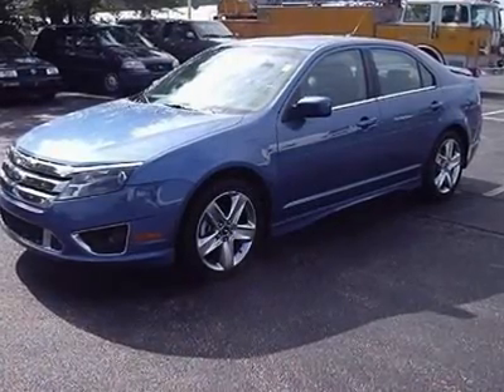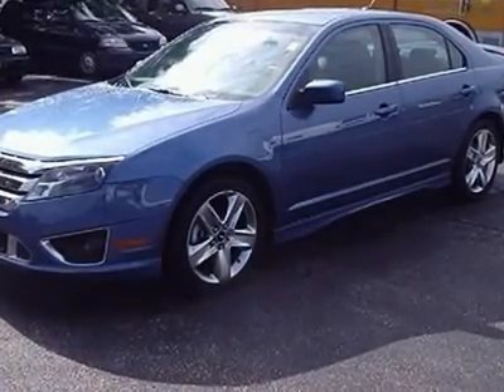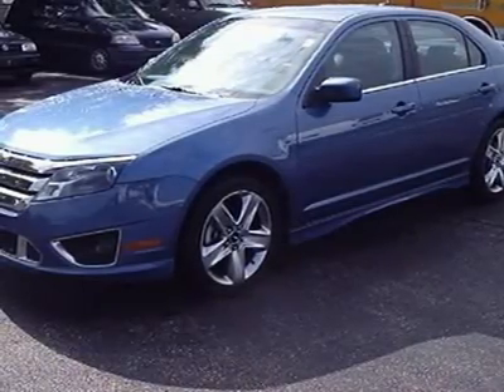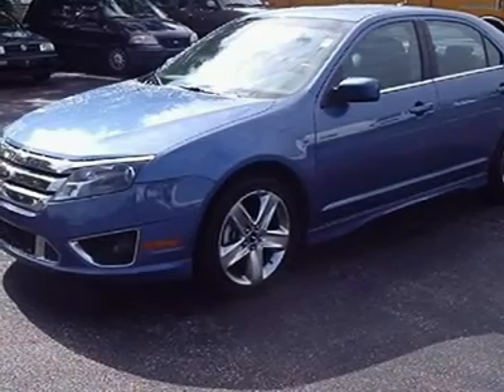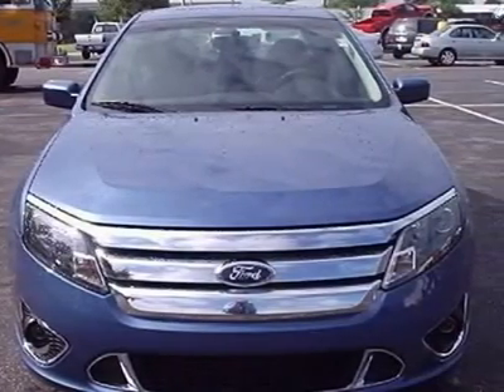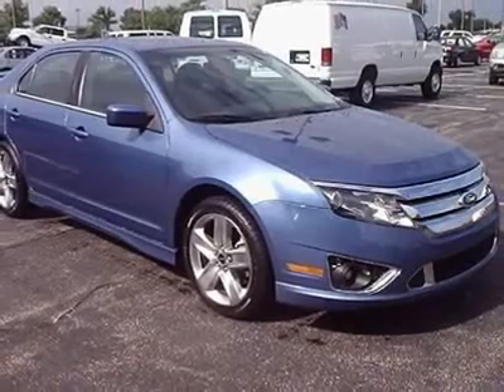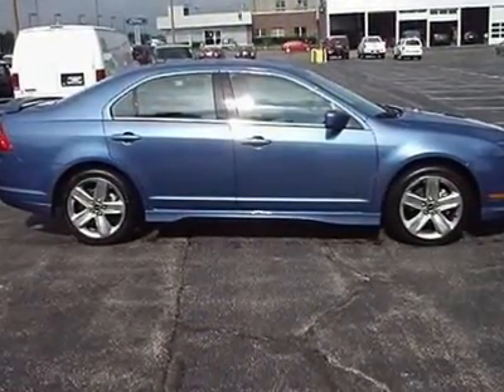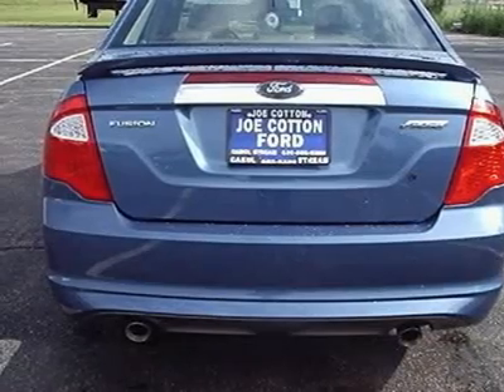2010 Ford Fusion - 4dr Car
2010 Ford Fusion

175 W. North Ave

2010 FORD FUSION SPORT FWD,3.5 V-6 , REMAINDER OF FACTORY WARRANTY SAVE A FEW THOUSAND OFF NEW,, POWER MOON ROOF ,LEATHER INTERIOR , DUAL POWER SEATS, AM/FM/CD/WITH SYNC BLUETOOTH HANDS FREE PHONE AND AUDIO SYSTEM , POWER WINDOWS , POWER LOCKS , TILT WHEEL, CRUISE CONTROL , POWER MIRRORS, KEYLESS ENTRY, ALLOY WHEEL, ABS BRAKES, TRACTION CONTROL ,ADVANCE TRAC , SIDE AIR BAGS , FOG LAMPS , REAR SPOILER , DUAL EXHAUST , LIFETIME OIL AND FILTER CHANGES WITH THIS PURCHASE AT NO EXTRA COST TO YOU AS LONG AS YOU OWN THIS LOW MILE ALMOST NEW FUSION SPORT , MUST PRINT AND BRING IN THIS AD TO JOE DRAUS OR CONTACT JOE AT TO CHECK IF THIS LOADED FUSION SPORT IS STILL AVAILABLE ...